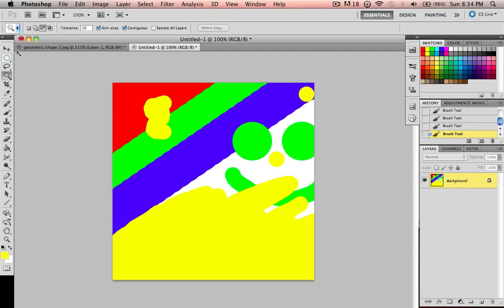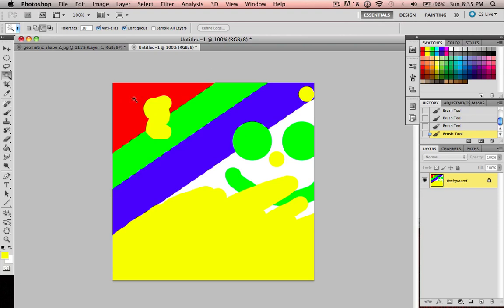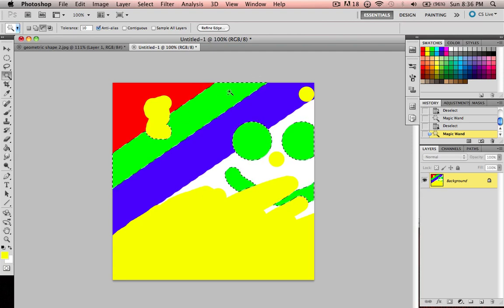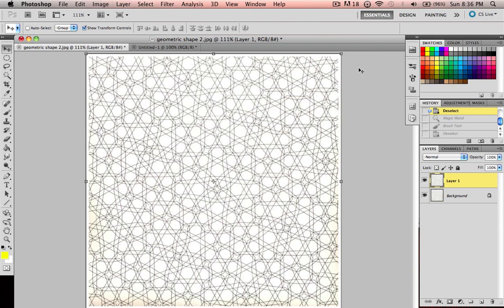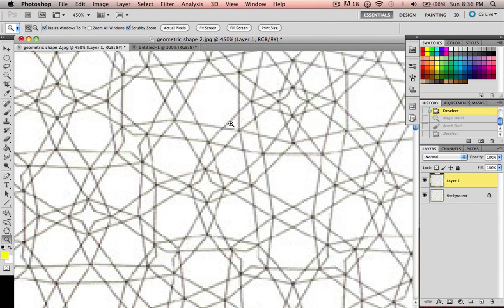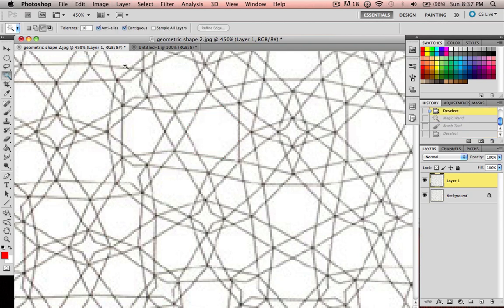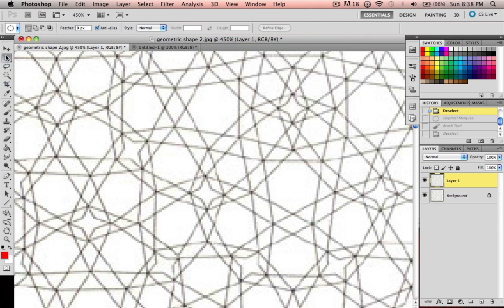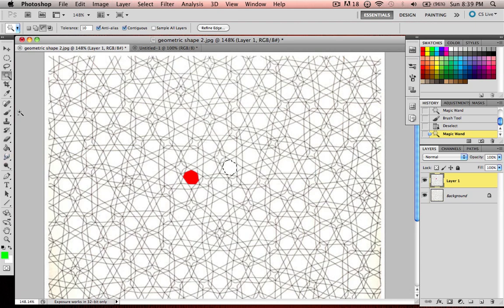Photoshop CS5 -Lesson 5: Selecting Part of an Image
In this lesson I show you how to use the marquee selections, and teach you all about the magic wand tool. I also briefly show you your next project. Not the most exciting video but very useful. Things will start to pick up very soon.

You can download any images I use in these tutorials and experiment on your own with them by downloading from PluggerTech.com. Watch Lesson 6 if you do not know how to download files off of the website.